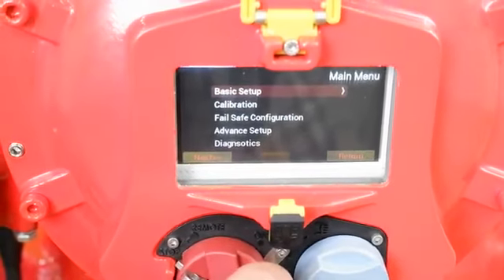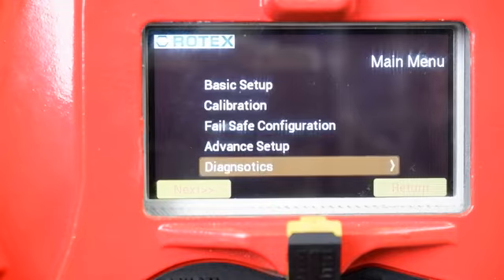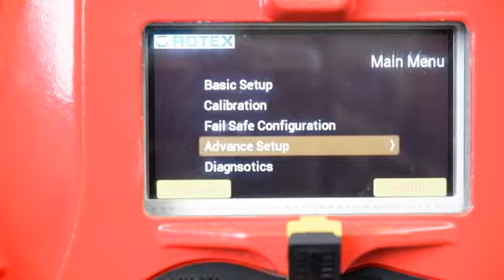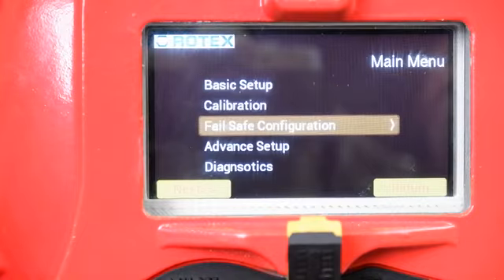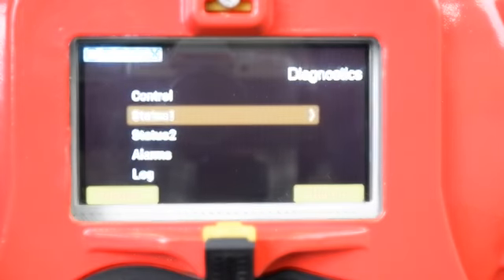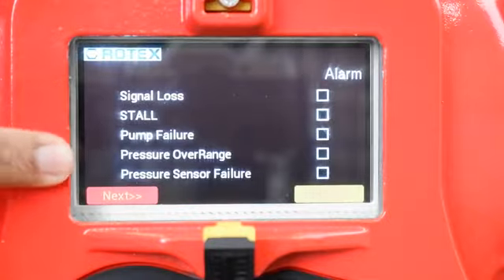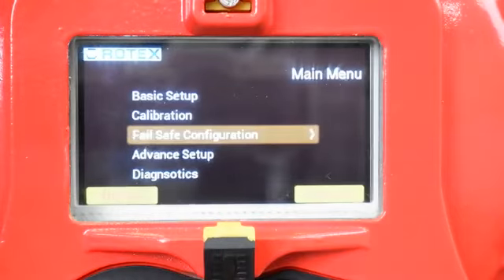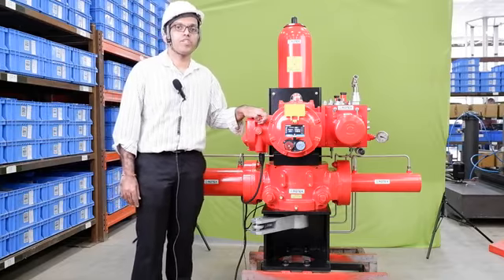EHF Rotary Modulating Double Acting - Petrojaya